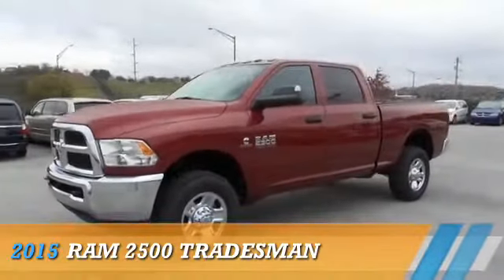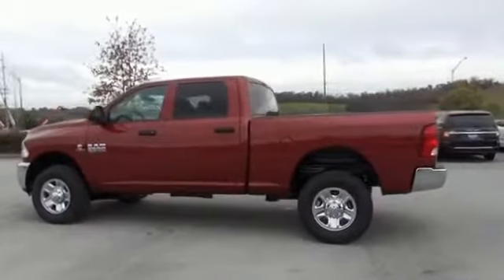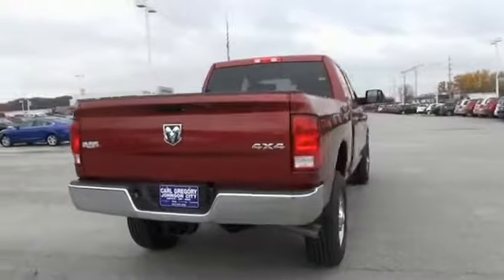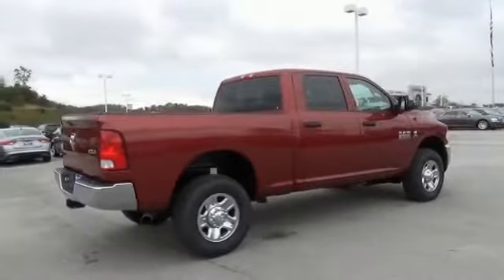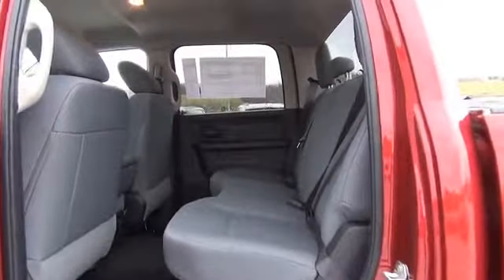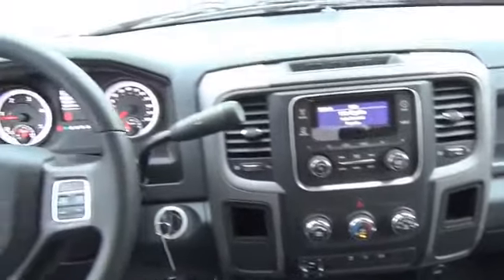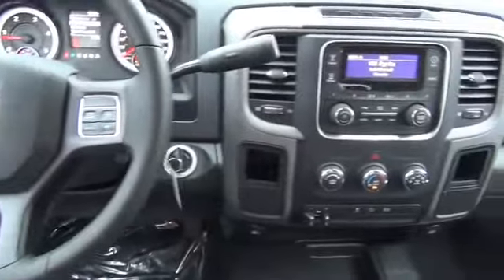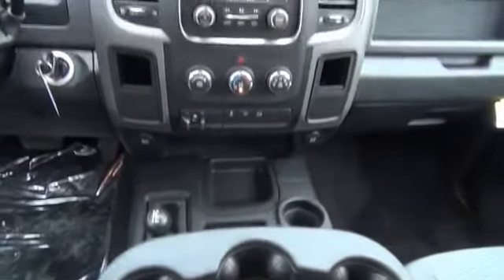2015 RAM 2500 1586008 - Johnson City TN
Phone:
Year: 2015
Make: RAM
Model: 2500
Trim: Tradesman
Engine: 6.7 liter 6 cylinder 4WD
Transmission: Automatic
Color: Red
Mileage: 1
Address:
VIN:3C6UR5CL9FG538041